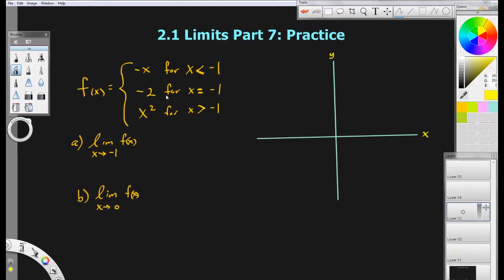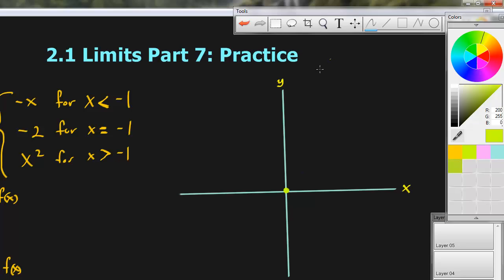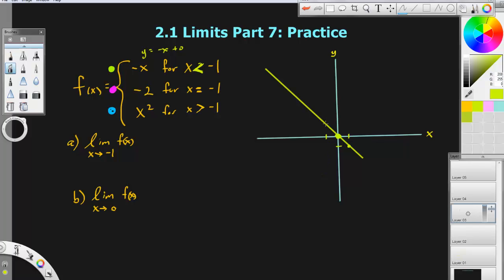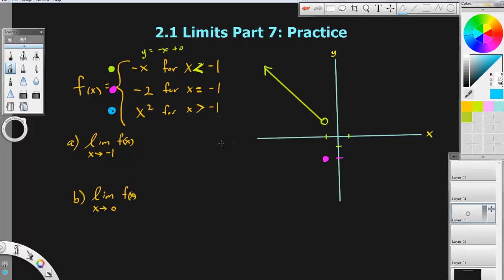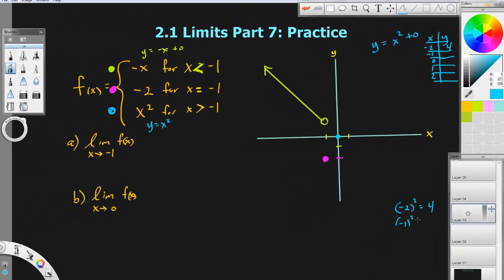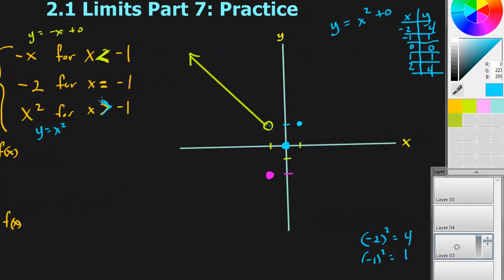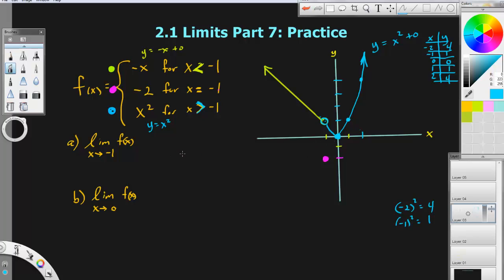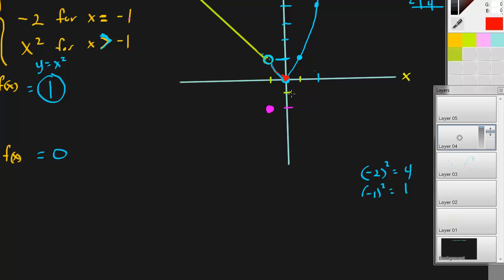Calculus 2.1 Limits part 7 Practice a Piecewise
Calculus 2.1 Limits part 7 Practice a Piecewise Limit